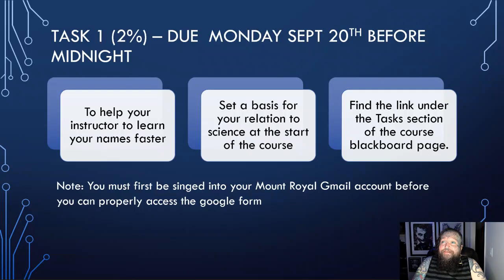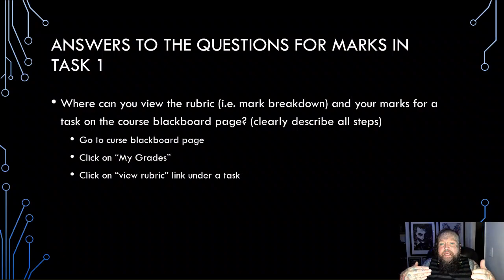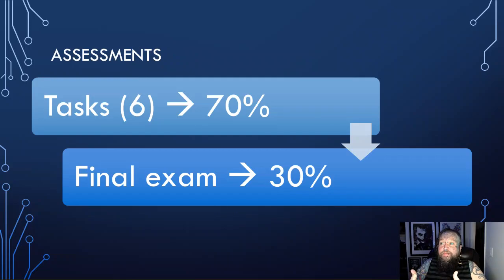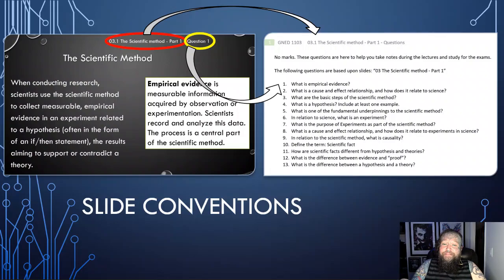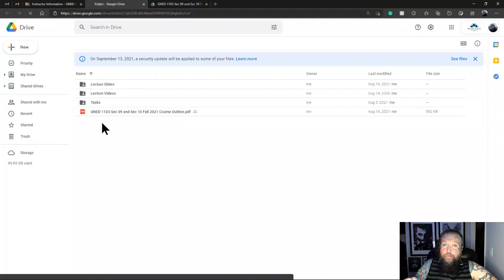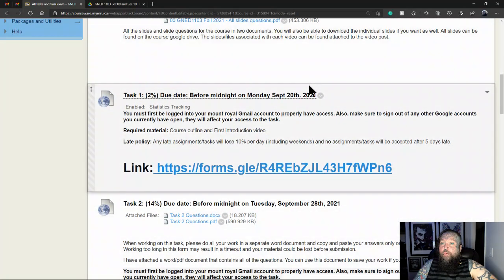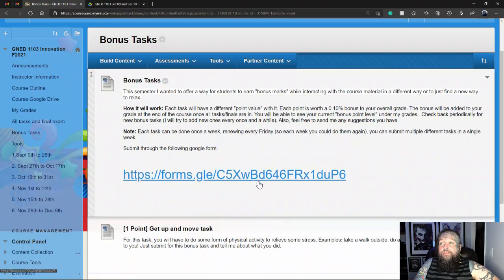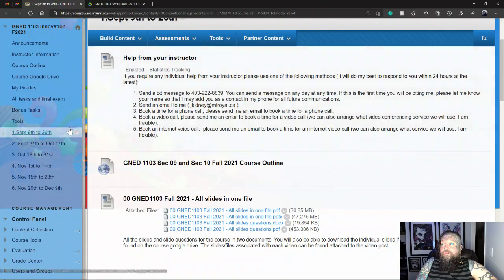GNED 1103 - 00 First Lecture Introduction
GNED  1103 Fall 2021 Sections 09 and 10 introduction video